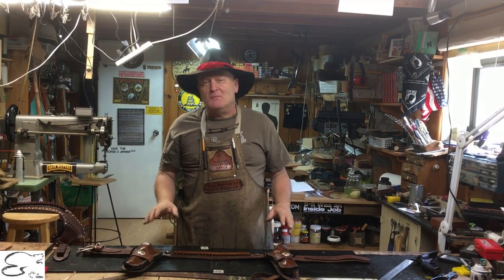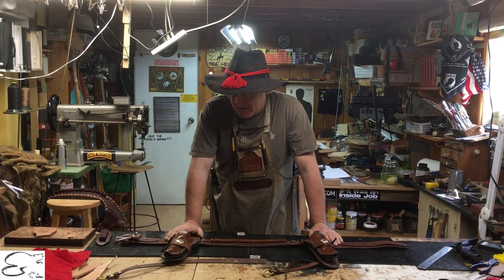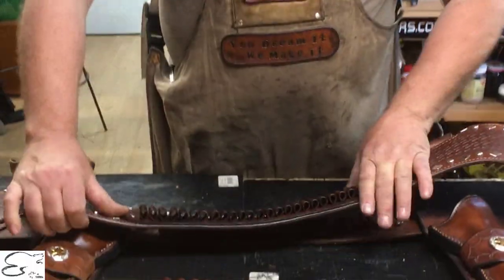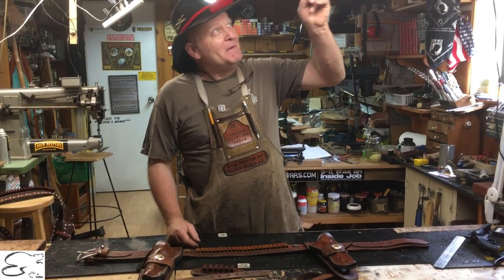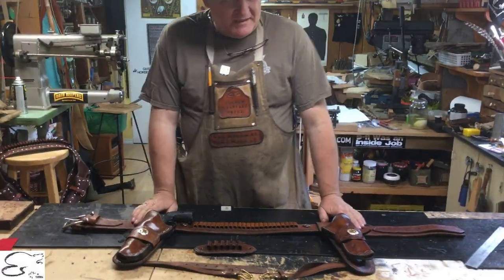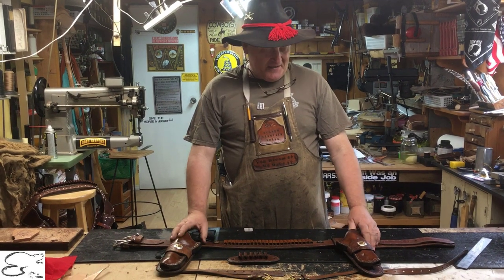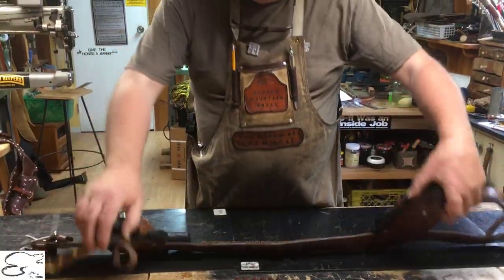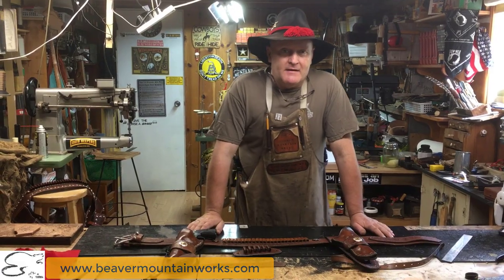Western Leather Gun Belt Ranger Star with 3D bullet loops handmade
This week Mark is talking about Western Gun Belts. The belt he is showing in the video he made many years back (30-35 years ago!) and this is a very popular rig that gets ordered quite a bit by our customers.

The Ranger Star Rig is a really good gun belt if you are going to be riding and shooting, if you are going to be out on the range carrying a side iron, or if you are doing mounted Cowboy Action.

Riding with a belt that comes off the hip is a lot easier to draw from and shoot than to have a Buscadero Rig. Also, the holsters are form-fitted so the firearm doesn't just come out or bounce around and shift while riding like it is the case with many mass-produced unlined holsters.

The inspiration for the Texas Star Conchos came from one of Mark's favourite actors Chuck Norris in the series Texas Ranger.

But if you don't want star conchos on your rig that is fine too. We can put any kind of concho on the belt and holster, you just let us know what you want.